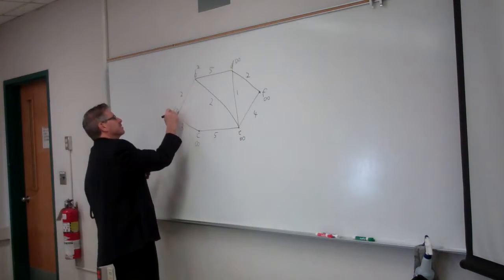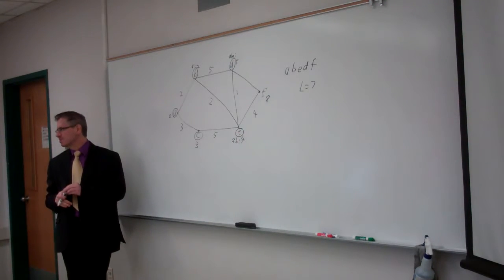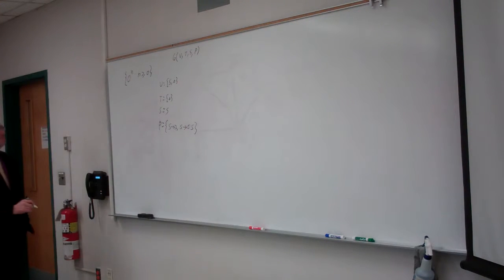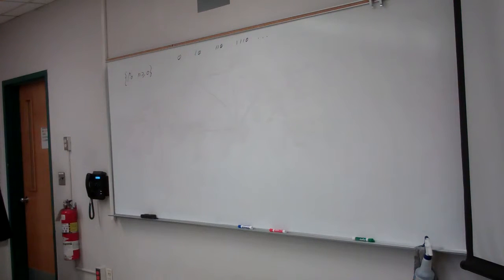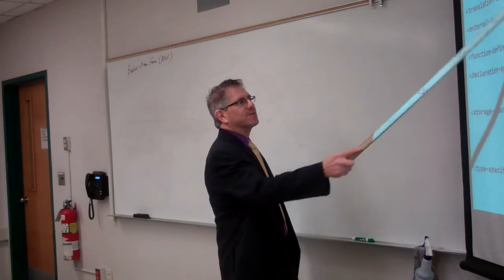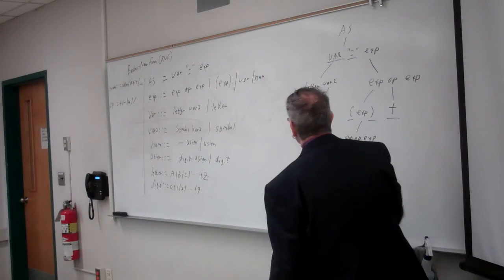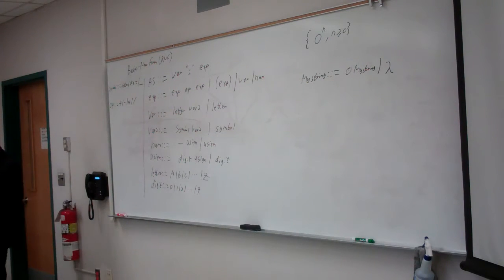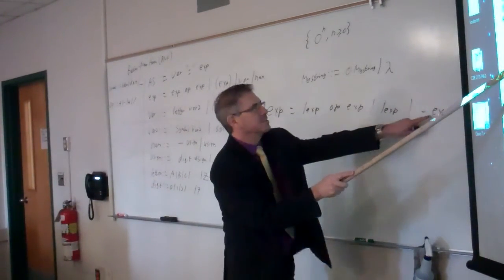20151201 CSE 215 Lecture